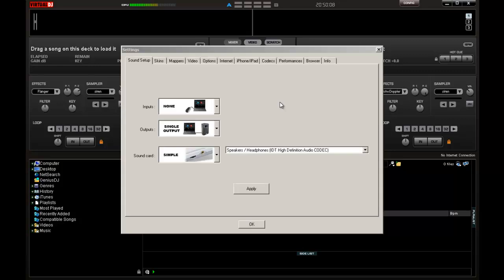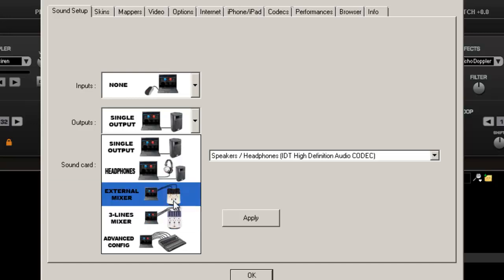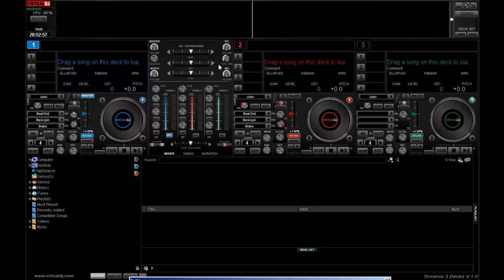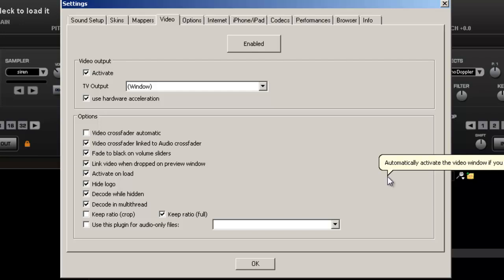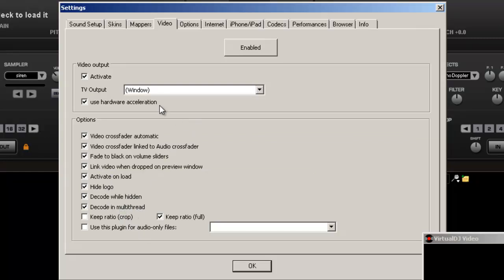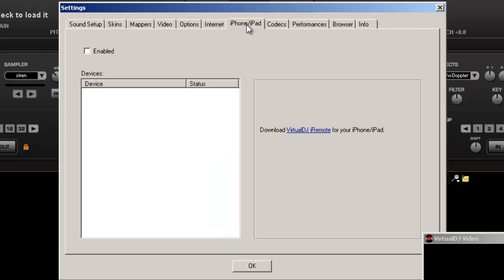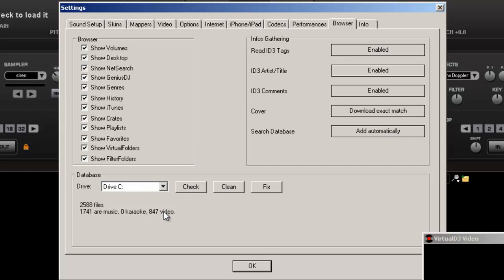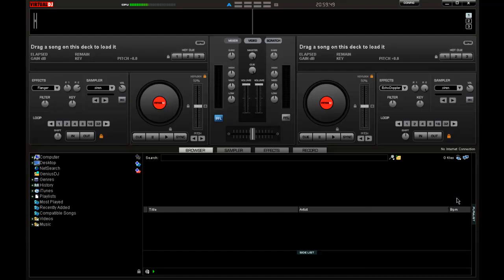Virtual DJ 7 tutorial prt. 2 (settings)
In this tutorial im going over the setting in great detail and a some recommendation for set up.